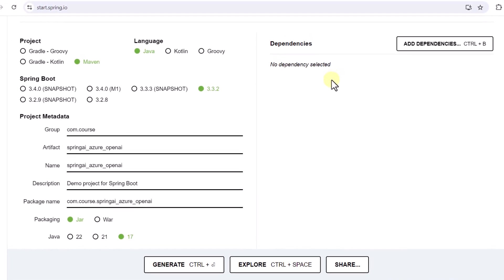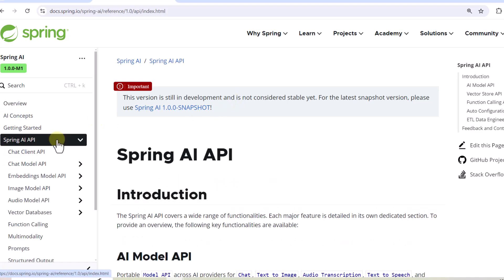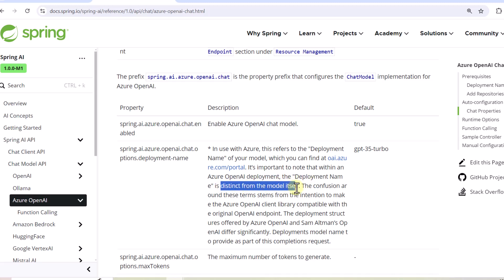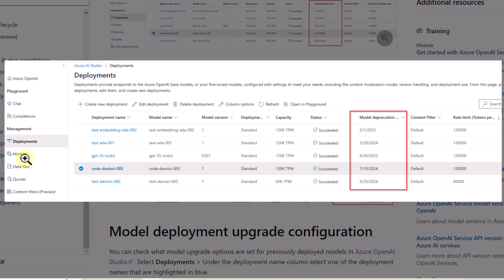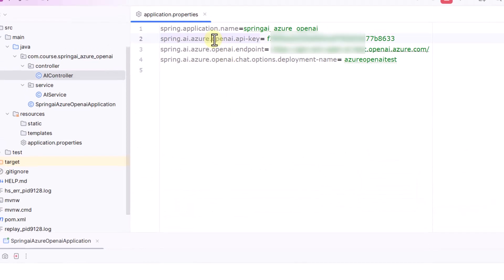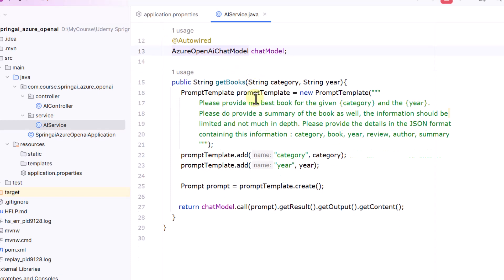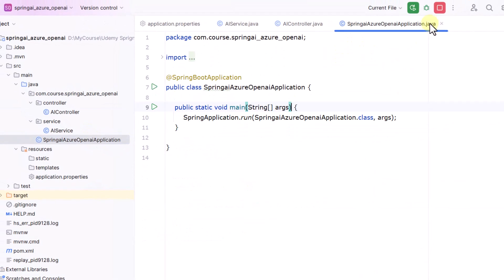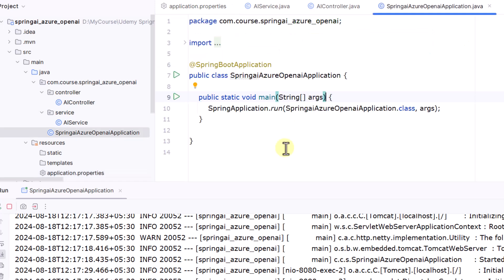09. Spring AI : How to Integrate and work with Azure OpenAI ?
Generative AI for Java developers : In this video, we will cover how to integrate and use Azure OpenAI with Spring AI by writing a demo application.